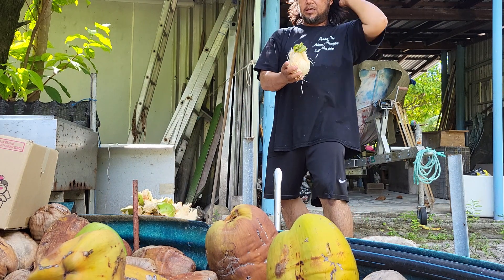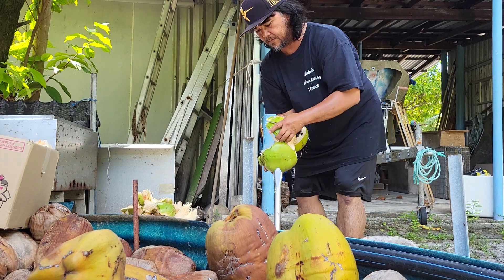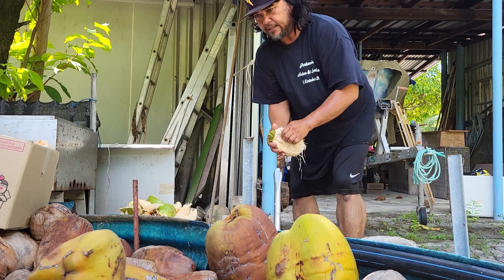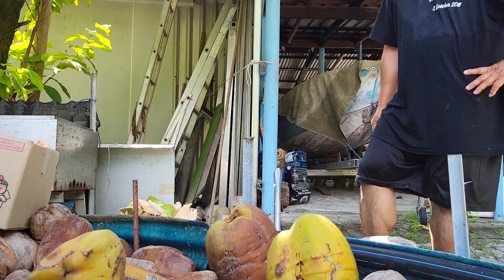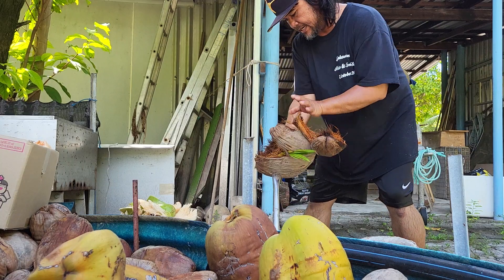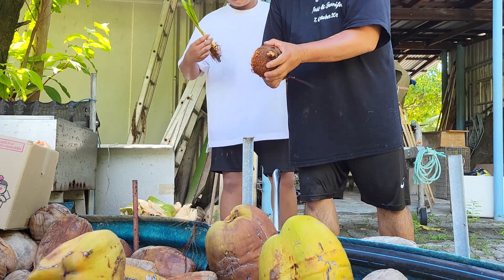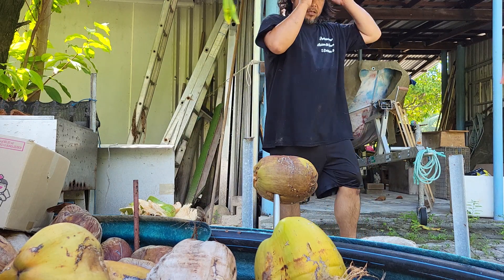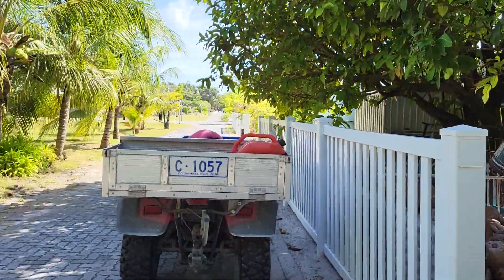Kupas Kelapa ,Husking coconuts 🥥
Coconut Husking,cocosislands coconuts# 🏝@islanderbro1971